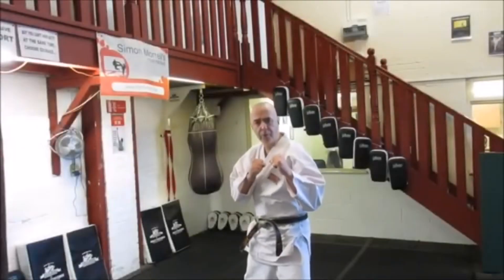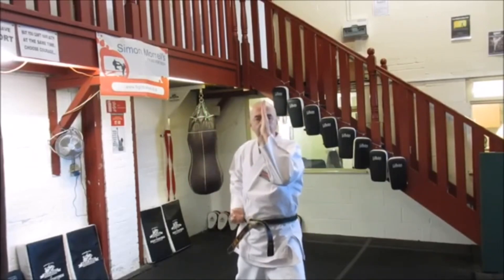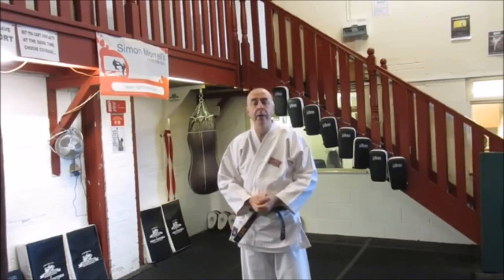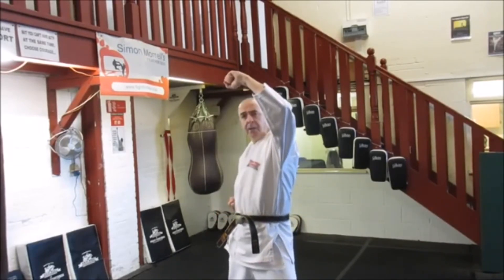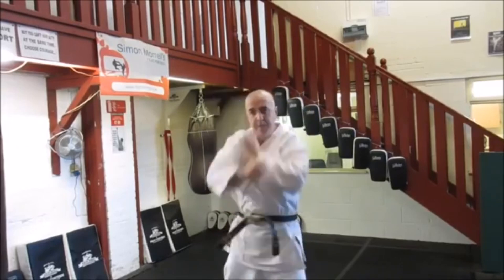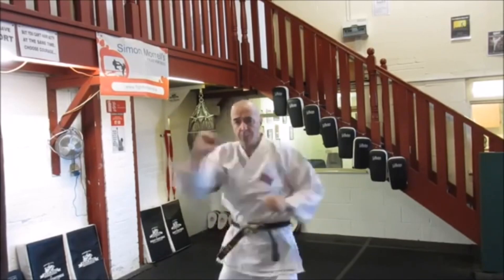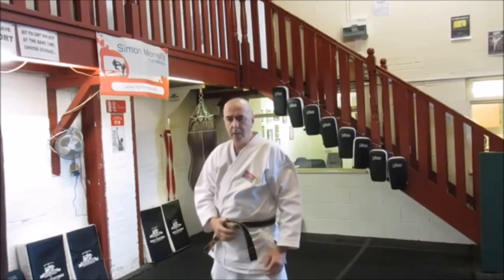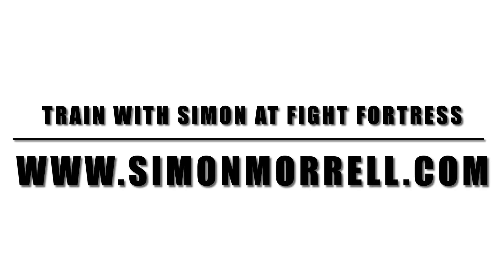Simon Hits ! Episode 44 Karate & Kickboxing blocks.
In this episode Simon covers the ever important art of blocking and using correct pull back to ensure transference of weight. These is nothing worse than seeing somebody perform a block and not pull the supporting hand back properly. It renders the block pretty useless. Once you have secured the correct pull back you can the apply the same principals in sparring to protect the face etc.